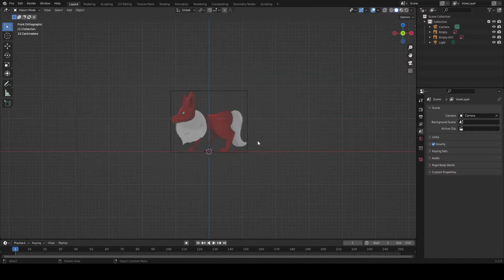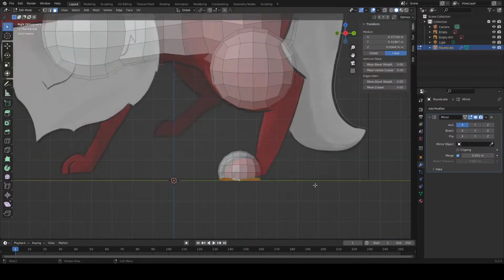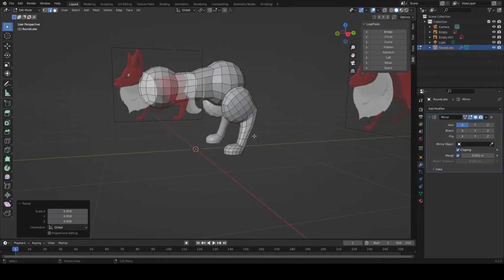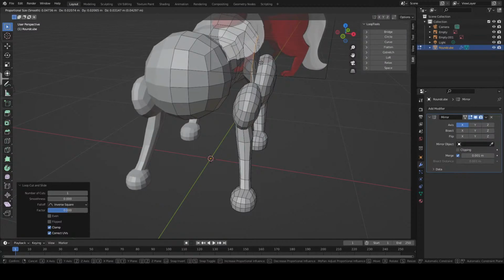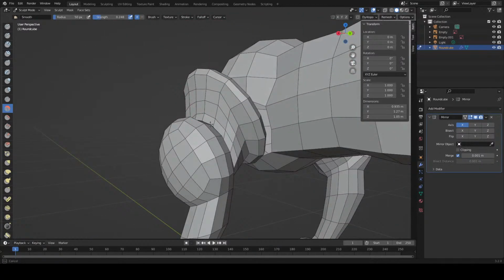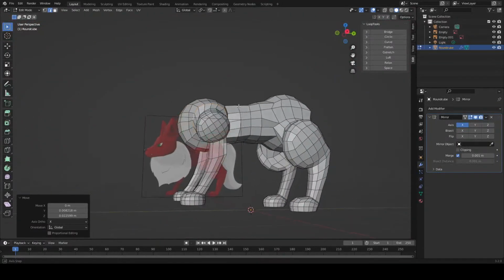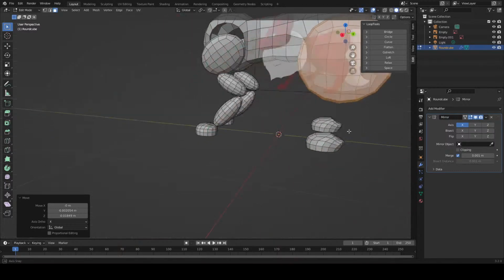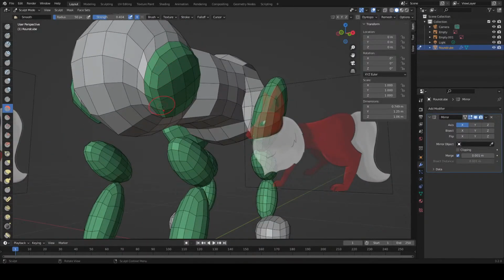3D Modeling Foxie's evolution!!!